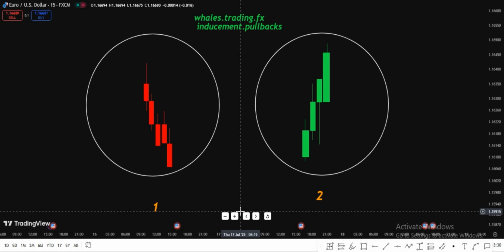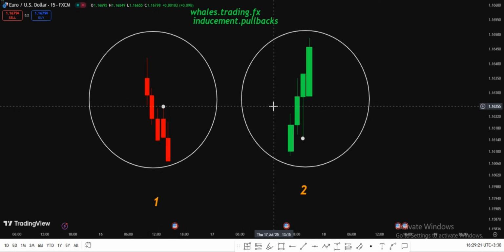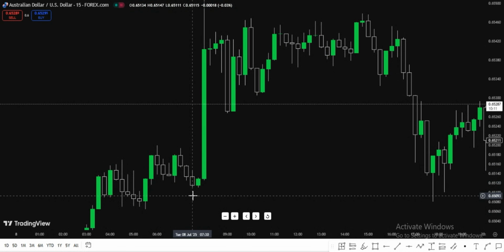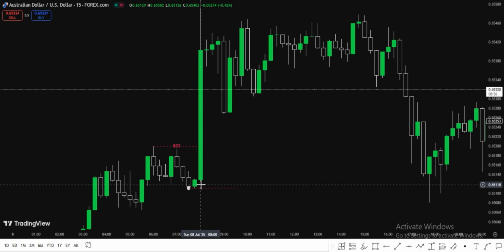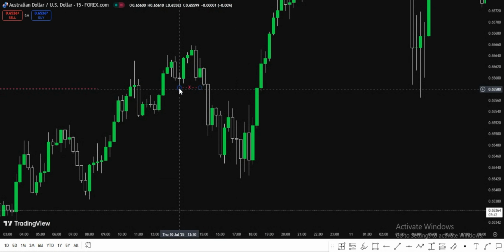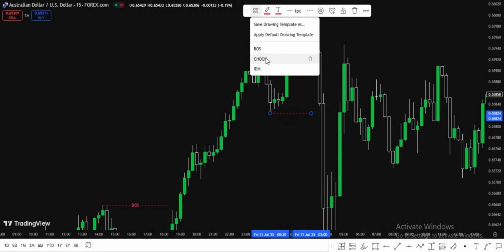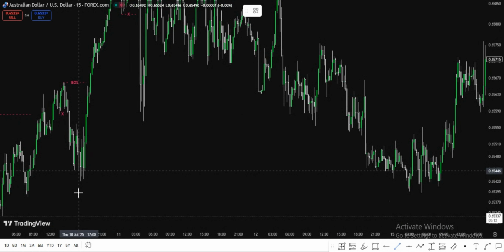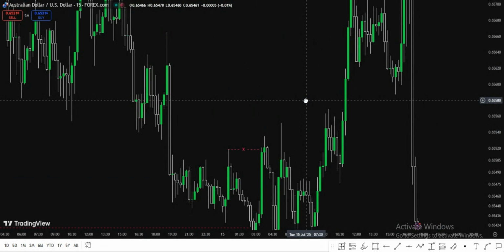Why Price Hits Your Stop Loss Before the Real Move | Inducement Explained Simply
Learn what inducement really is and how it tricks traders into losing before the real move begins.
In this video, I’ll break down valid pullbacks, show real chart examples, and help you understand smart money concepts in a practical way.

⚠️ English isn’t my first language, so thanks for your patience with the accent — I’m improving every day 🙏